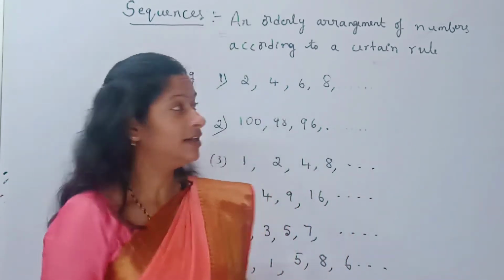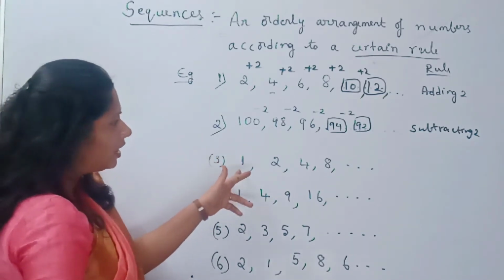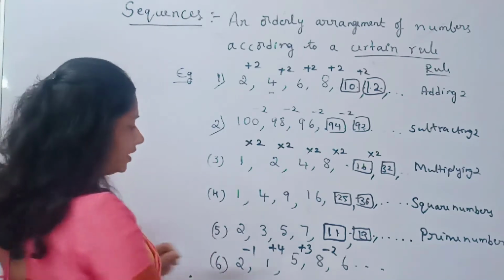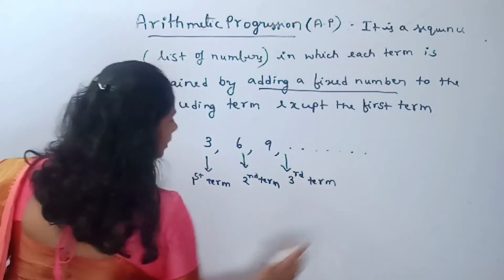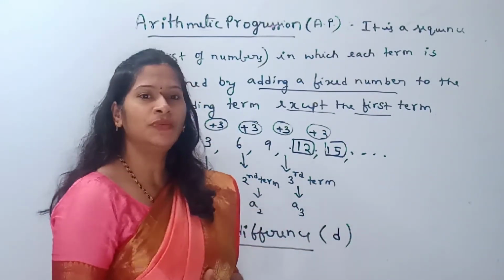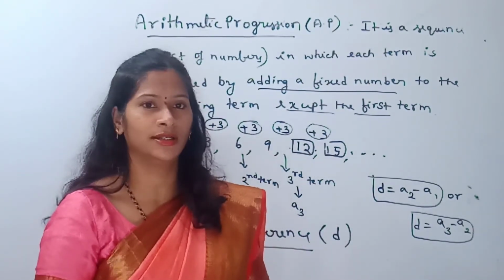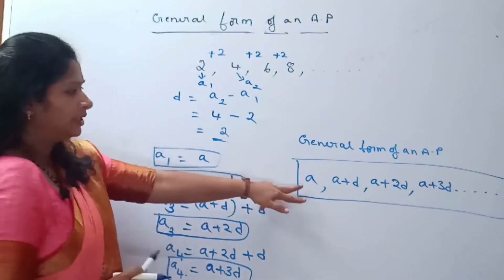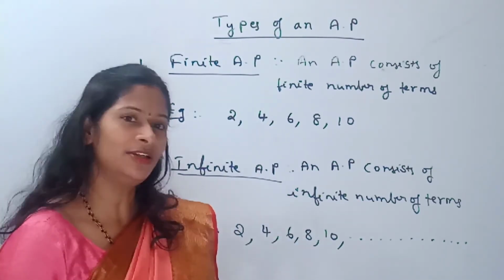Class 10 Introduction to an Arithmetic Progressions | CBSE / STATE / ( NCERT )